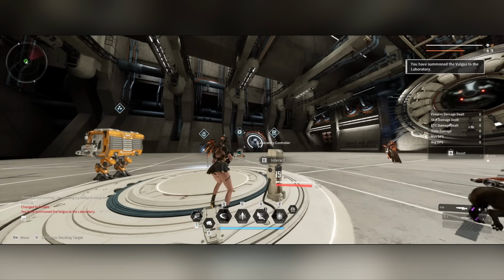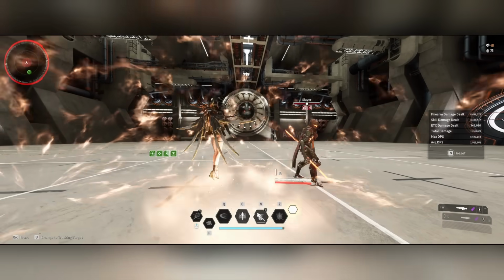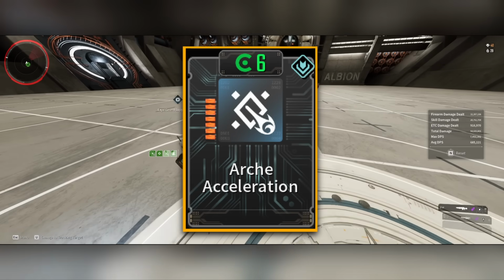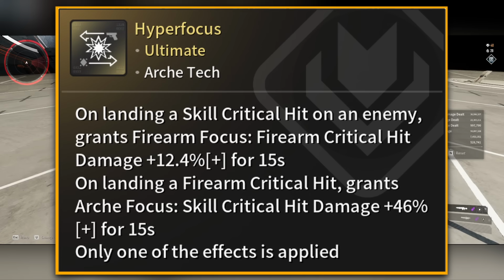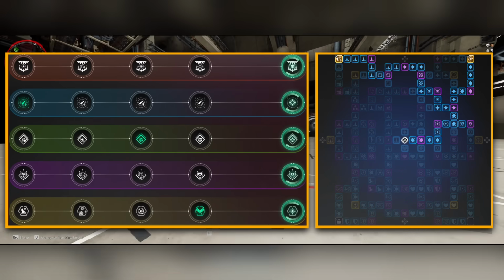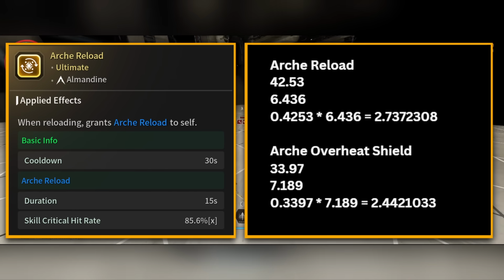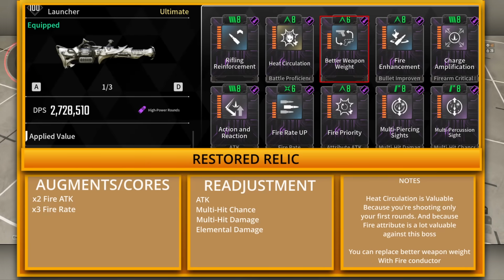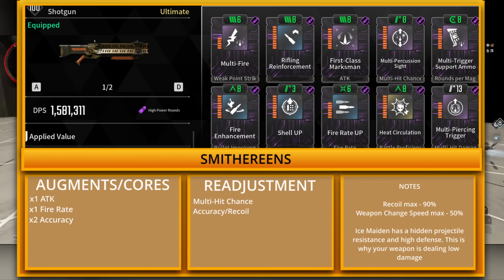Serena Crit Build is INSANE! | 3s Ice Maiden Farm | Better & More Consistent - The First Descendant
Hey there! Today I'm going to show you my Serena crit build for Ice Maiden.

Now to be honest I never had the idea to build Serena into crits because I underestimated her base crit stats. It was only when people pointed the idea to me and because of someone's question on Discord.

I am even liking this more than my previous build!

👉Don't forget to renew your support for your favorite Nexon Creator!
or Your Creator of choice!

👉Intro photos from my discord Photo Mode event
OmegaSaiko_RD
Chiizy
Zafe
0:00 Intro
0:12 Preface
0:51 Serena Build/Explanations
2:00 Arche Tuning/Inversion
2:29 Restored Relic Build/Explanations
2:48 Smithereens Build/Explanations
2:59 Setup
3:20 Important Note
3:29 Outro
3:36 Consistency Showcase